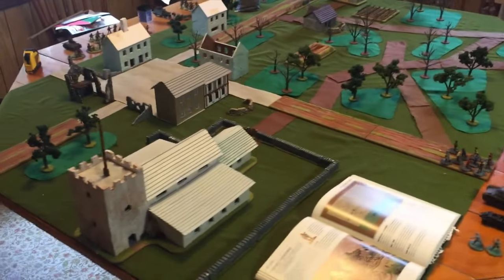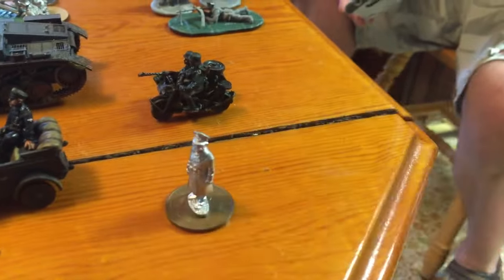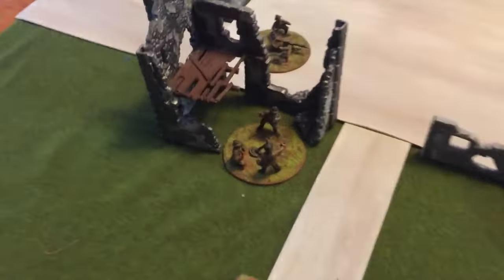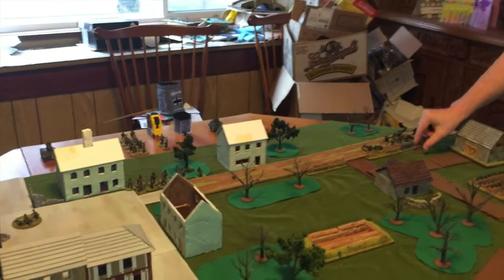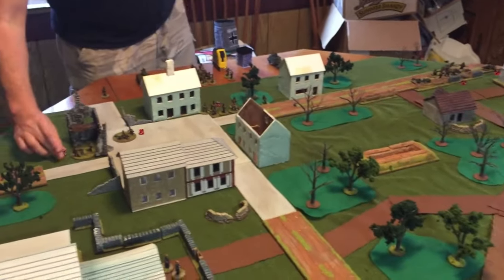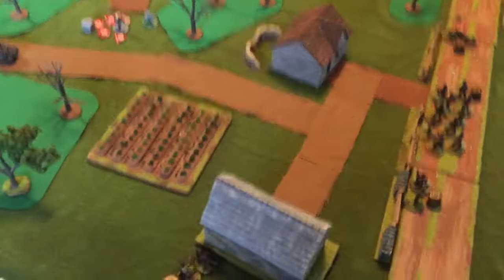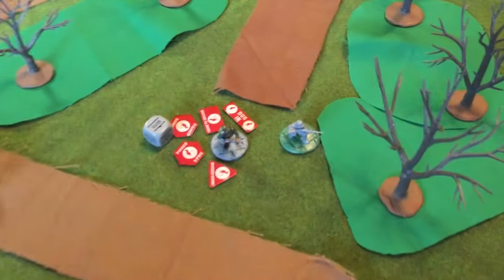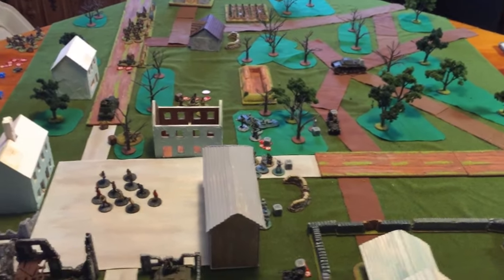Bolt Action Battle Report - 13th March '16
This video is the Bolt Action Battle Report - 13th March '16. In this episode we see the joint Belgian and BEF force try to hold the line against a strong German force trying to break through the line and enevelop the enemy. Will it be third time lucky for Dan's Germans?